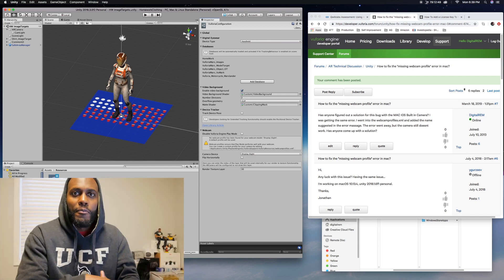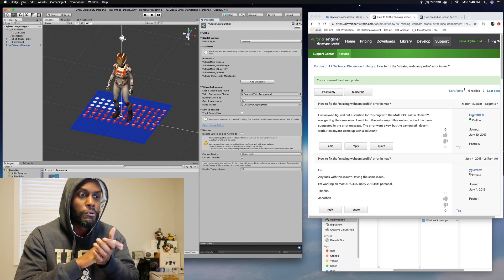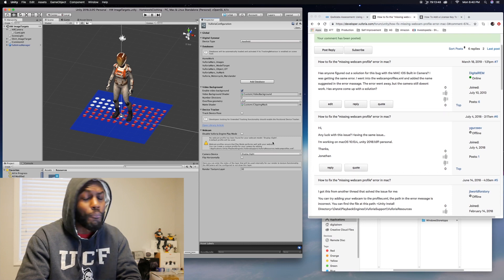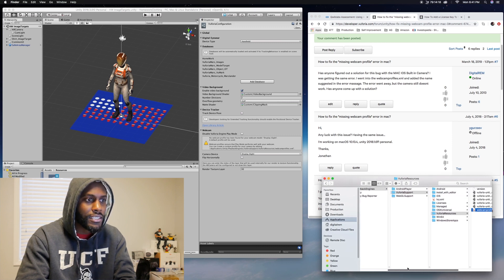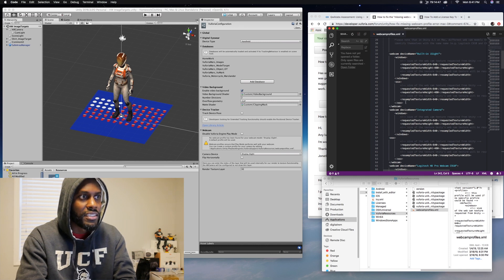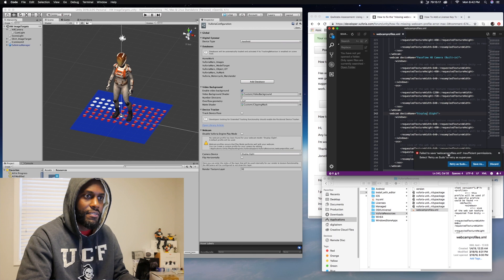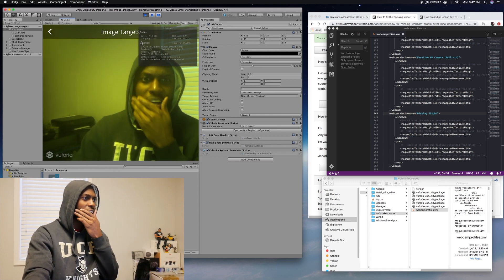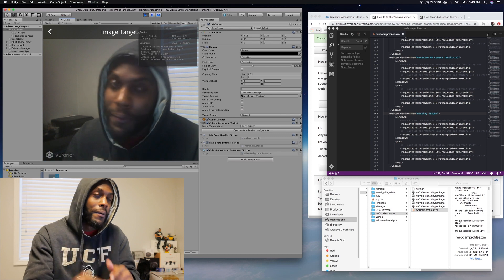How To Fix WebCam Error | Unity Vuforia MacOSX | Missing Webcam Profile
In this How to video. Chris Diamond is showing you how to troubleshoot  a " Missing Webcam Profile" error in MacOSX Unity Vuforia production. The solution to resolve this is error is located within  the webcamprofiles.xml file.

Follow these steps:
-Open webcamprofiles.xml
-Copy and paste the name or your computer's webcam in to the webcam deviceName value field
-Save webcamprofiles.xml
-Press play

Follow us at:
DigitalREM.com